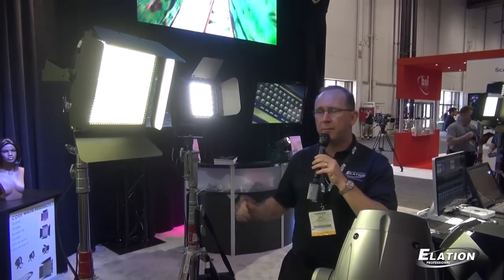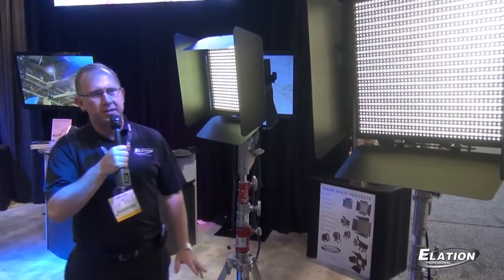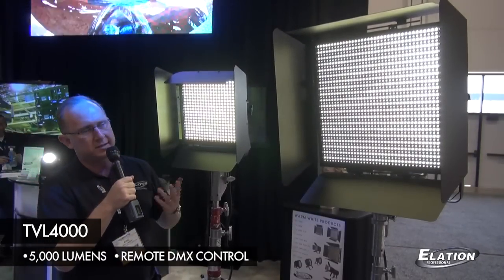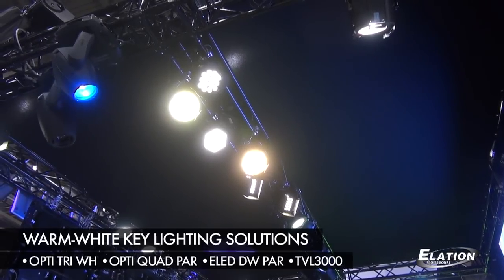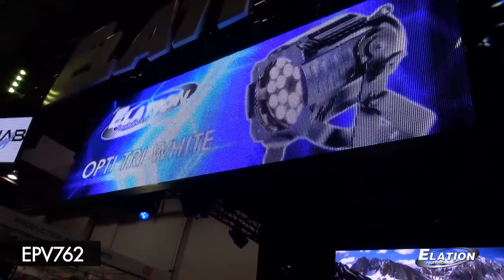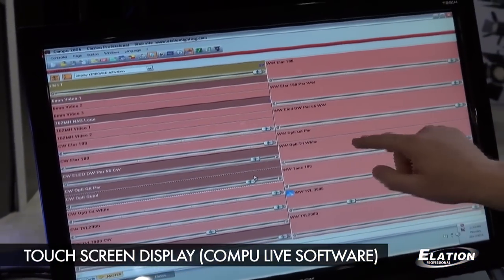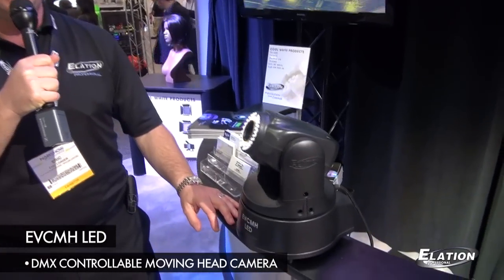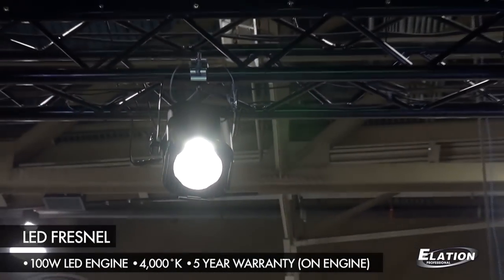Elation Professional Live at the 2012 NAB Show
Label: Perspectives Digital

Check out the latest from Elation Professional live at the 2012 NAB Show in Las Vegas, Nevada.